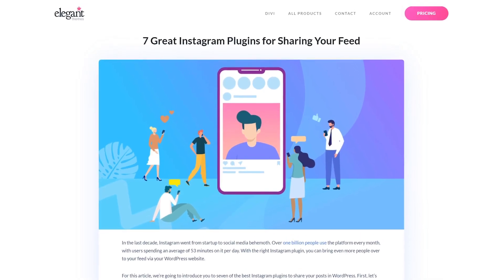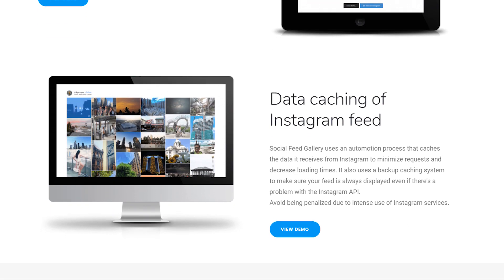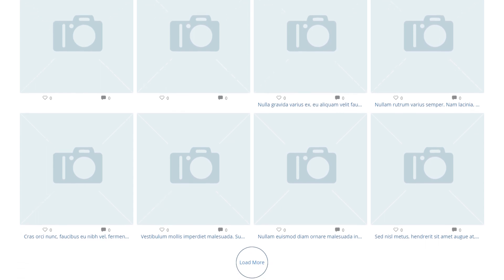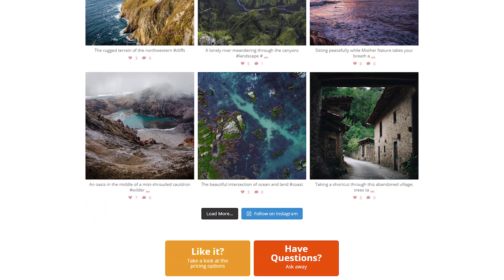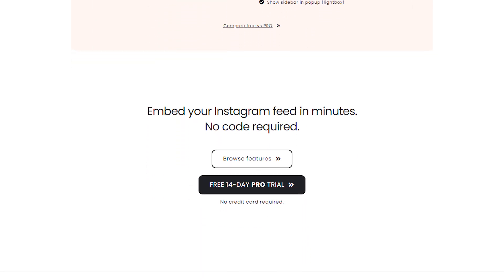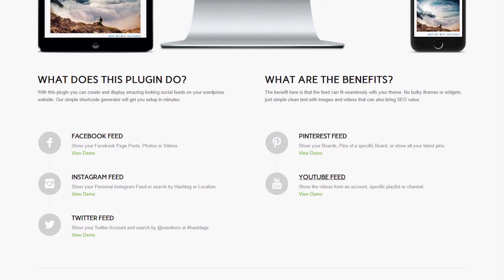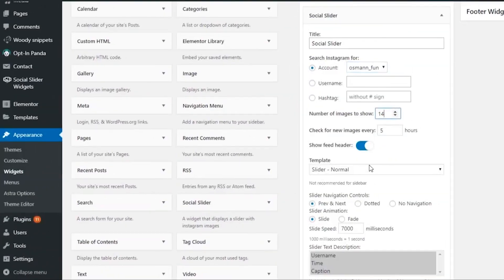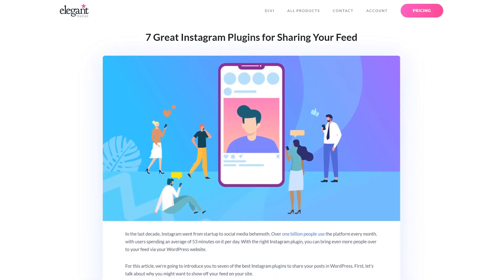7 Great Instagram Plugins for Sharing Your Feed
In today’s video, we’ll check out 7 great Instagram plugins for sharing your feed.